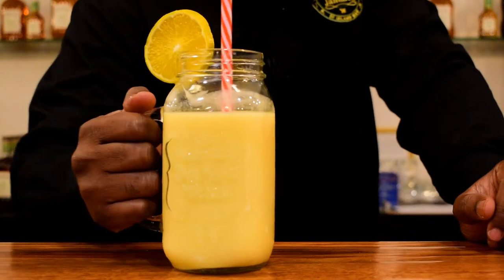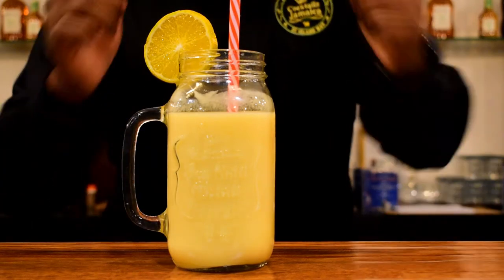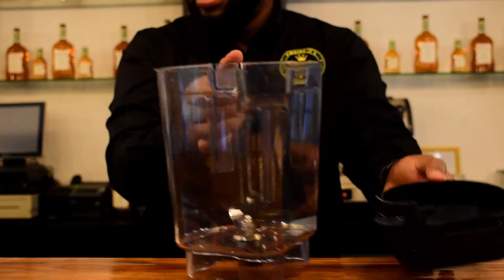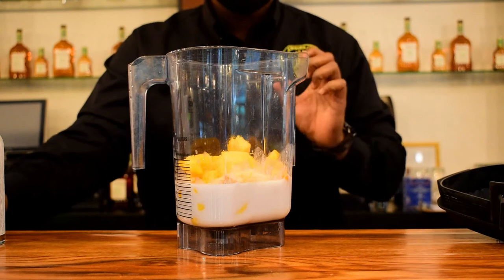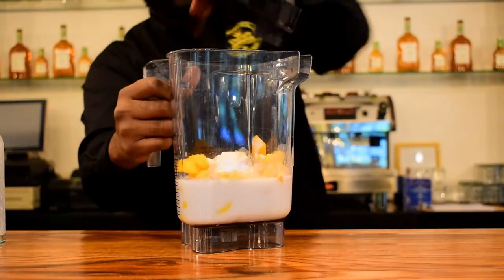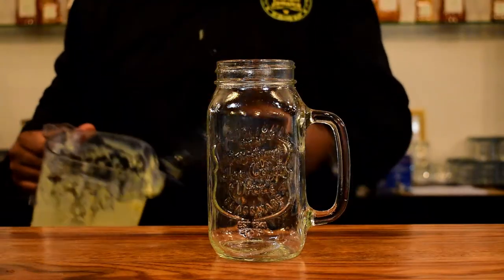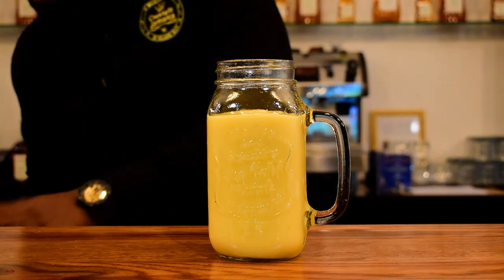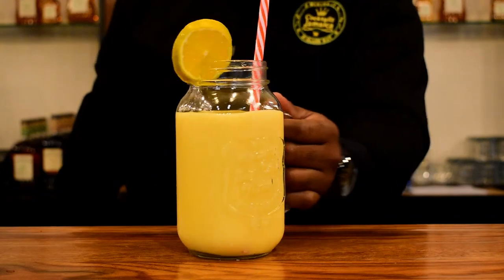Jackfruit Drink || Mango || Smoothie || Cancer Fighting Fruit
This combination is so scrumptious.  Jackfruit (pods) tastes like a cross between a papaya, a mango, a banana, a pineapple and an apple. That’s a whole lot of deliciousness in one pod – right?!
Now, young, unripe, green jackfruit that is sold in cans and in frozen packages is very different in taste – it is more bland, and as a result, it is a good vegan stand in for pulled pork, etc as it absorbs whatever spices it is surrounded by.
But, ripe jackfruit is what I used in this Jackfruit Mango Smoothie, you see here.